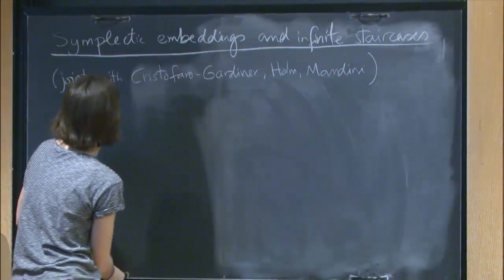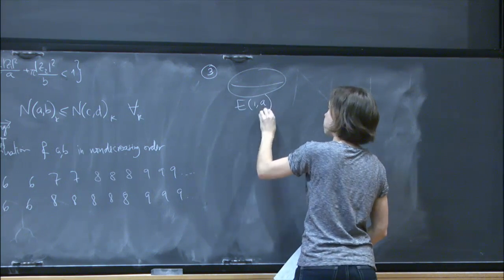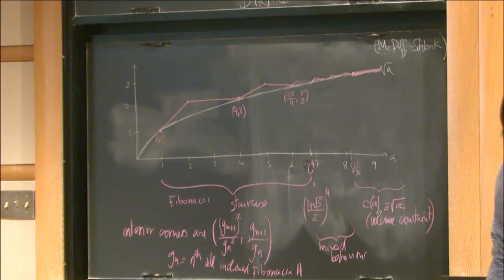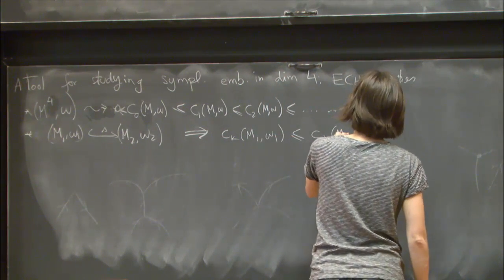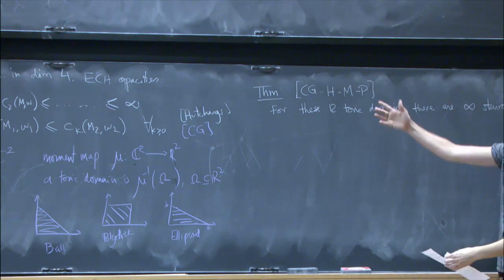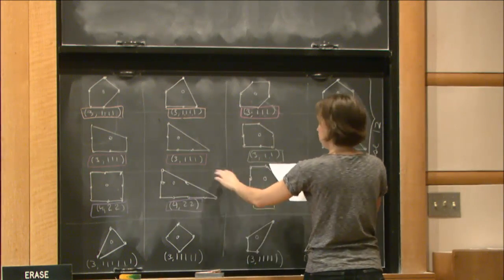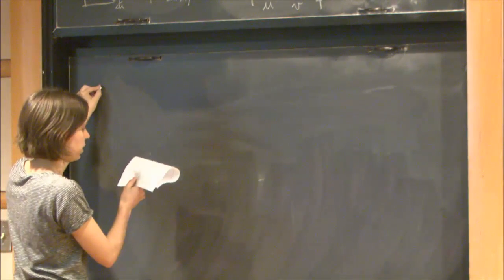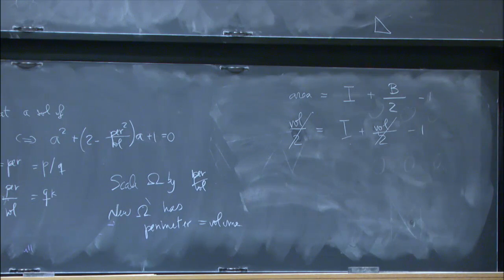Symplectic embeddings and infinite staircases - Ana Rita Pires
Topic: Symplectic embeddings and infinite staircases
Speaker: Ana Rita Pires
Date: Friday, April 15

 McDuff and Schlenk studied an embedding capacity function, which describes when a 4-dimensional ellipsoid can symplectically embed into a 4-ball. The graph of this function includes an infinite staircase determined by the odd index Fibonacci numbers. Infinite staircases have also been shown to exist in the graphs of the embedding capacity functions when the target manifold is a polydisk or the ellipsoid E(2,3)E(2,3). This talk describes joint work with Dan Cristofaro-Gardiner, Tara Holm, and Alessia Mandini, in which we use ECH capacities to show that infinite staircases exist for these and a few other target manifolds. I will also explain why we conjecture that these are the only such twelve.